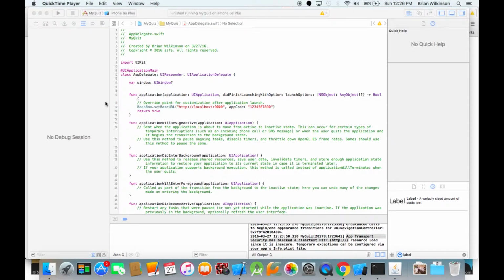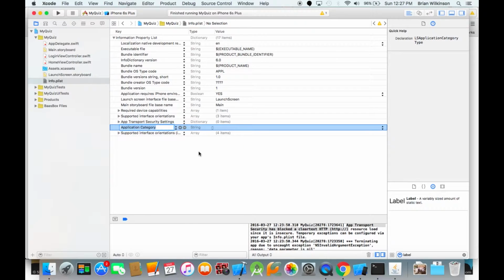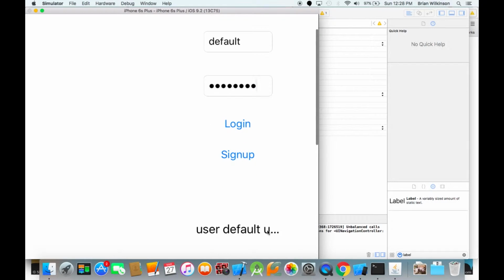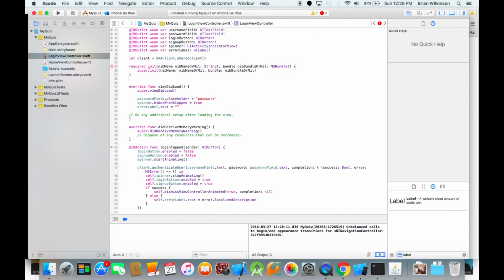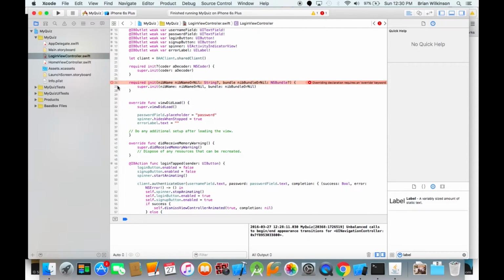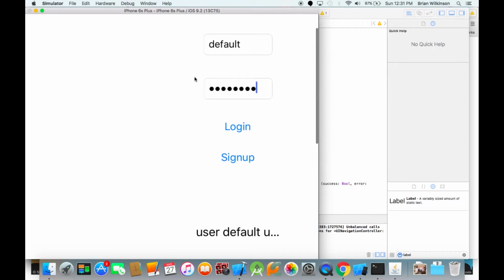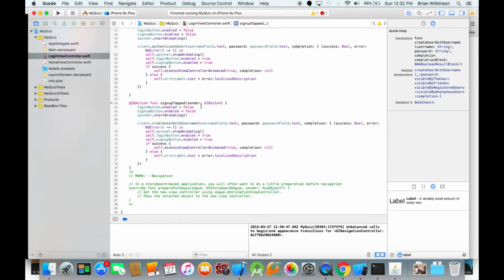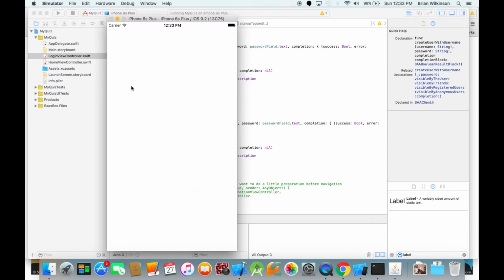BaasBox Lesson 4